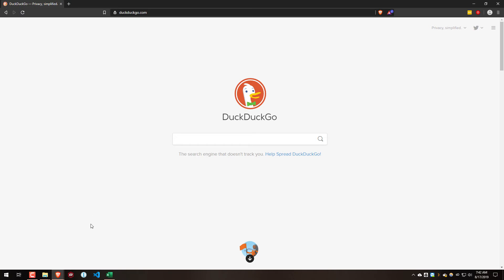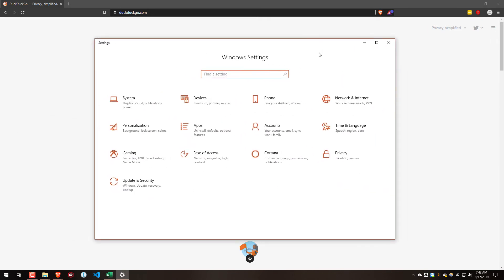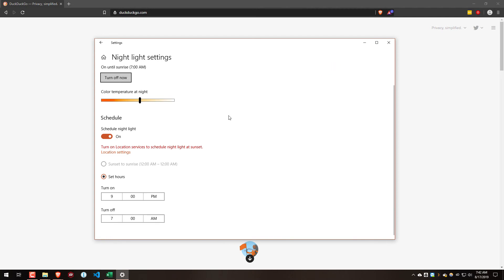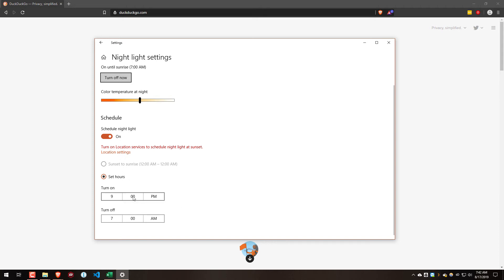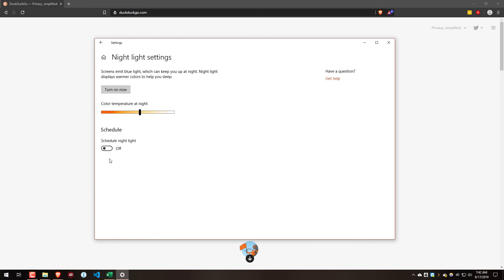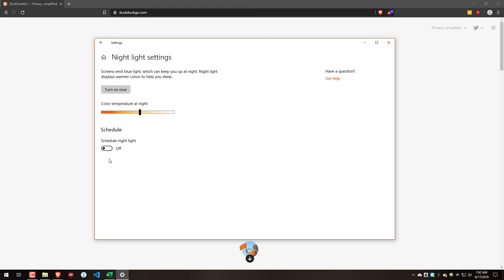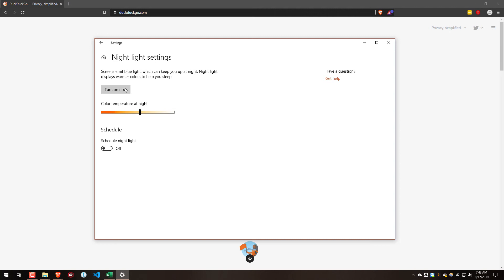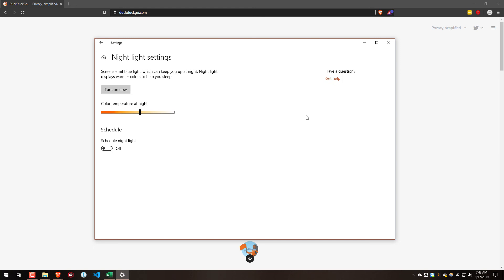How to stop f.lux from flashing at 9 PM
I came across this issue with f.lux the other day where my screen would start flashing at exactly 9 PM. Here's the fix for it. Hope it helps!

If you have any other things you're coming across that just annoy you or make you wish your computer would work the way you want it to, add it to the comments below for a possible future tutorial!